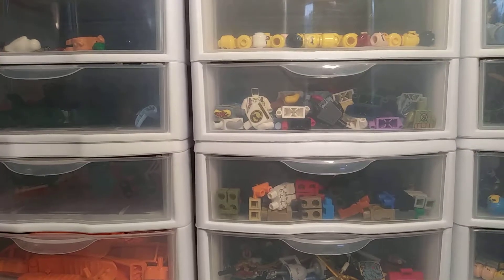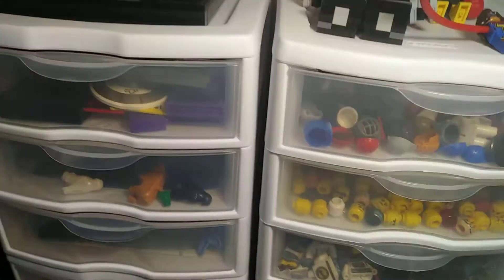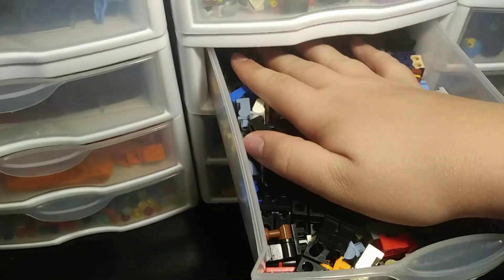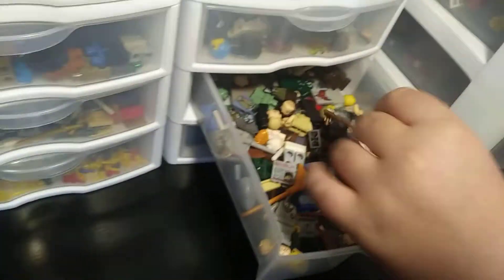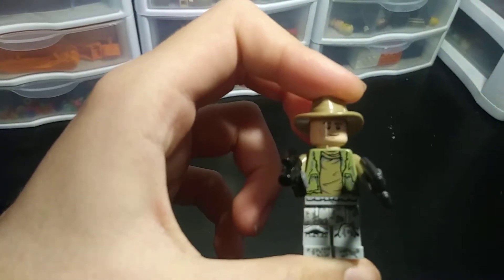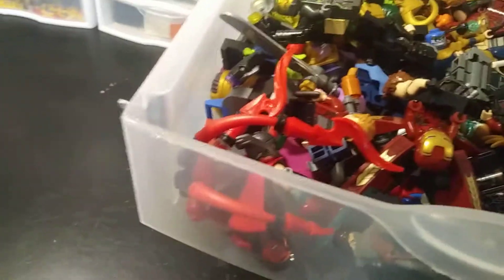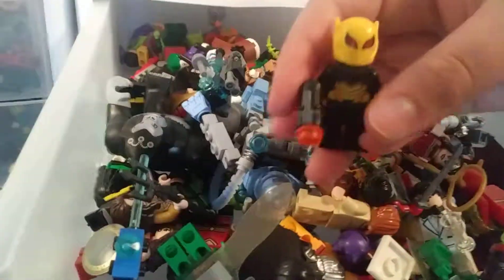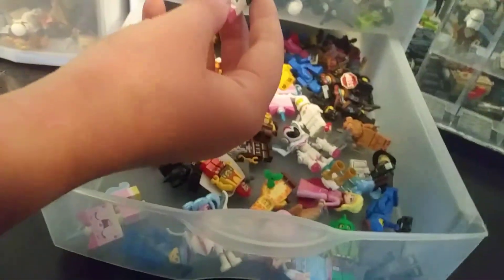My Lego minifigure collection!